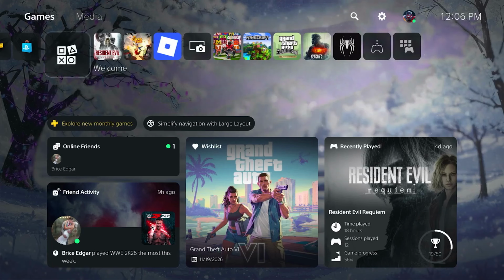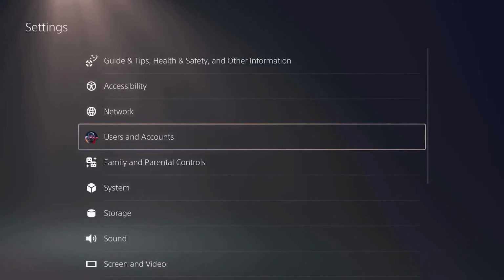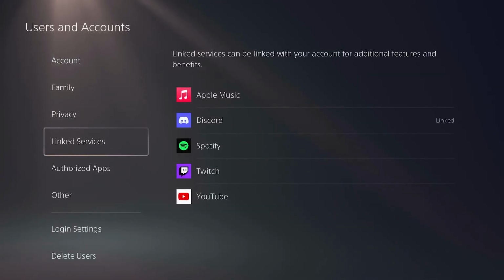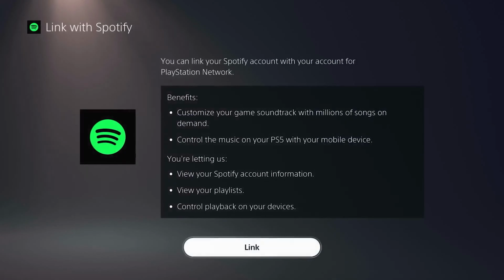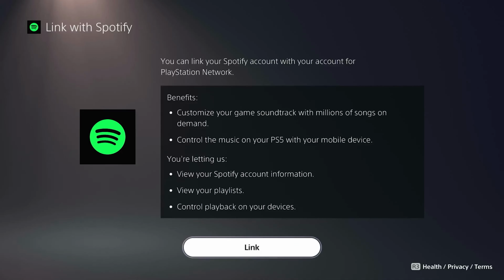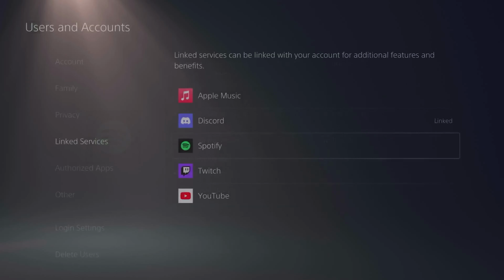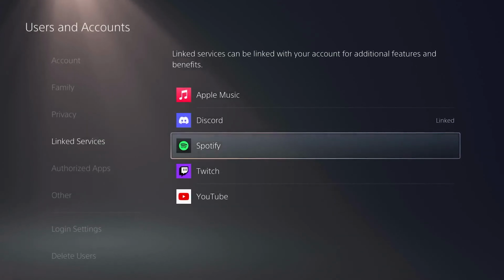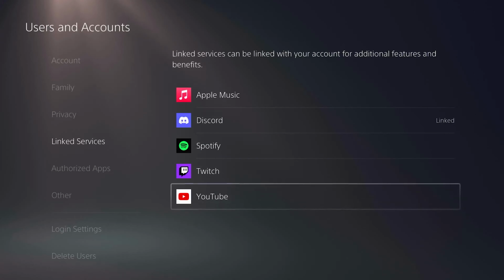How To Disconnect Spotify From PS5 - Full Guide